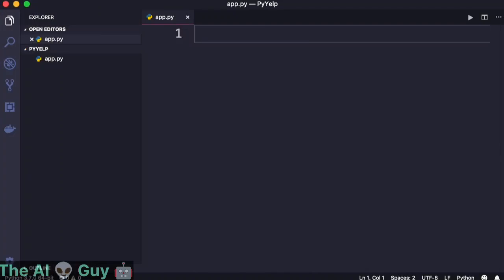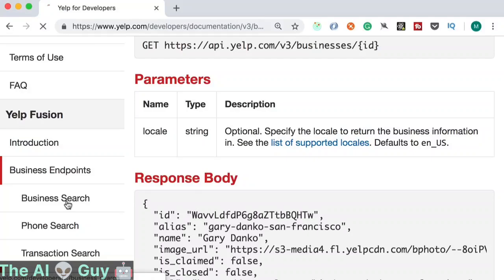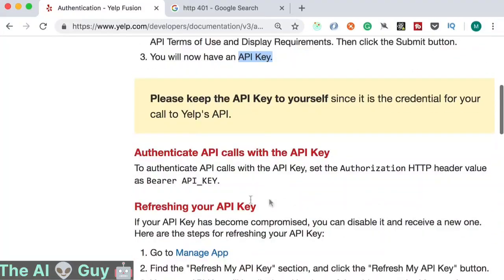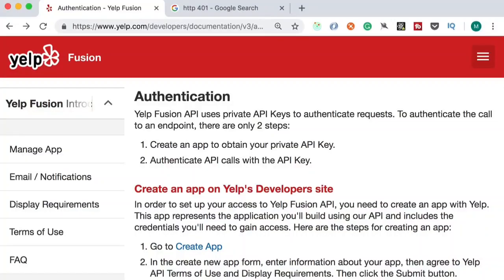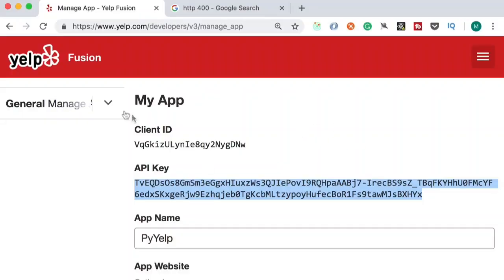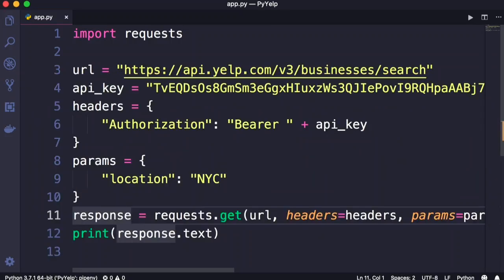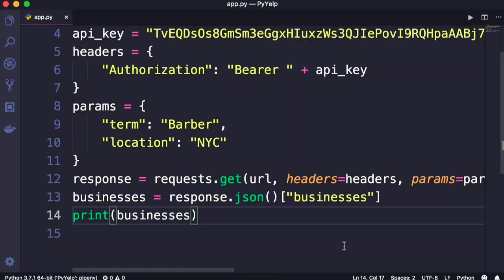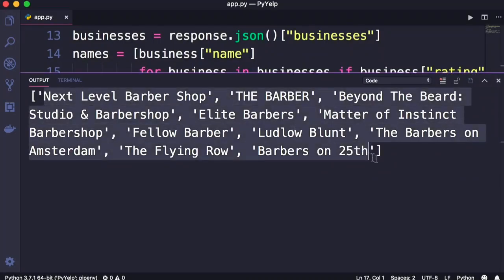How to Search for Businesses with the Yelp API | Step-by-Step Guide 🏪🔍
Want to find top-rated restaurants, gyms, or salons near any location using code? 🗺️✨
In this tutorial, you’ll learn how to search for businesses using the Yelp Fusion API and get real-time data like name, location, ratings, and more!

What you’ll learn:

How to set up Yelp API access

Making business search requests using Python

Filtering results by location, category, and rating

Parsing and using the data in your apps

Perfect for projects in:

Local search apps

Travel & food guides

Data visualization & analysis

Tech Stack: Python, Requests, Yelp API, JSON

Chapters:
0:00 - Intro
0:40 - What is Yelp API
1:30 - Get Your API Key
2:15 - Making Business Search Requests
4:00 - Filtering Results (Location, Category, etc.)
6:00 - Parsing & Using the Data
7:00 - Final Thoughts & Tips